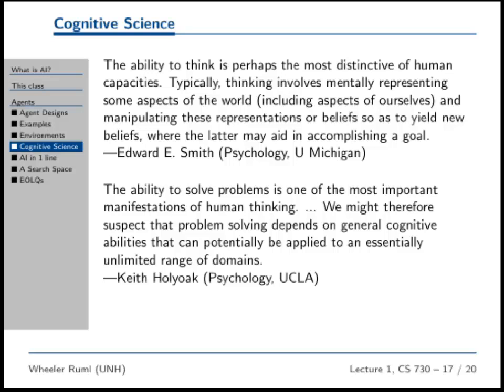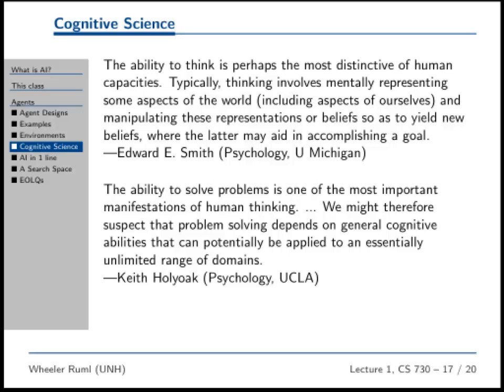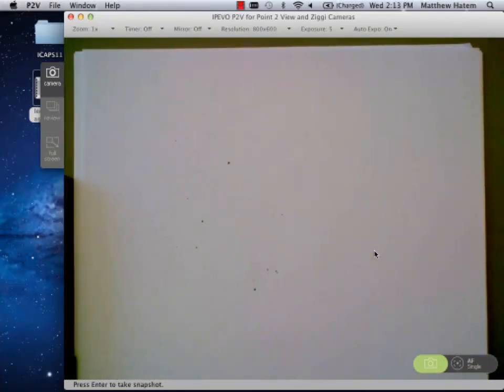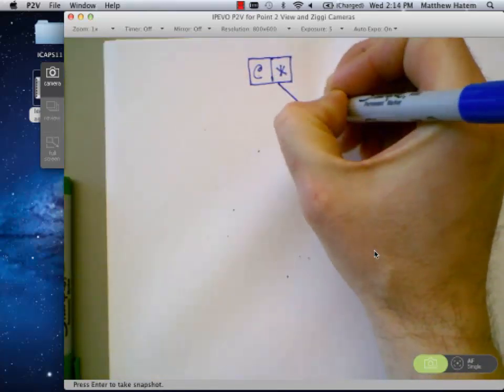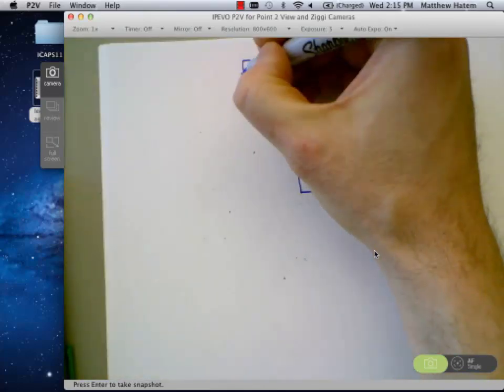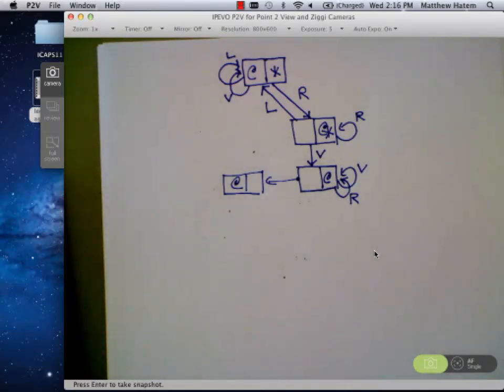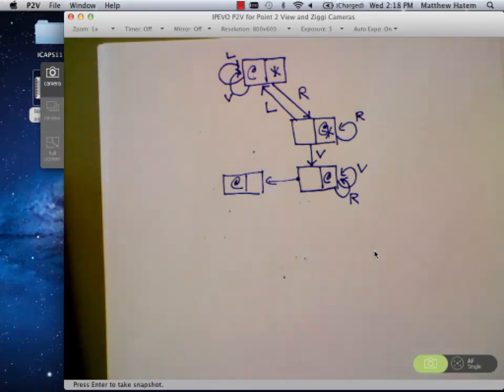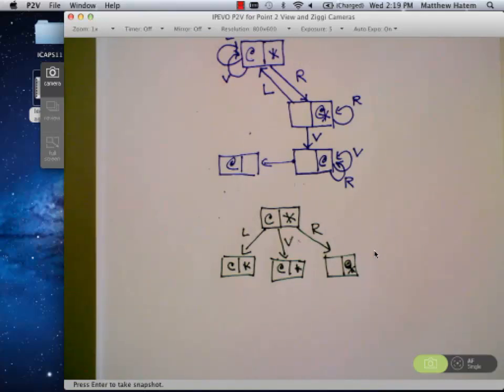the state space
CS 730 part 2.1